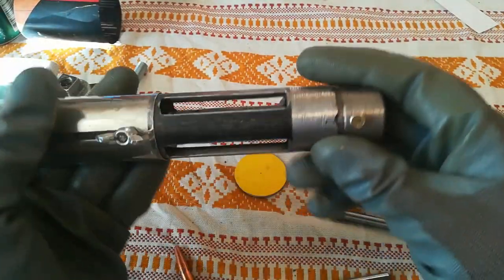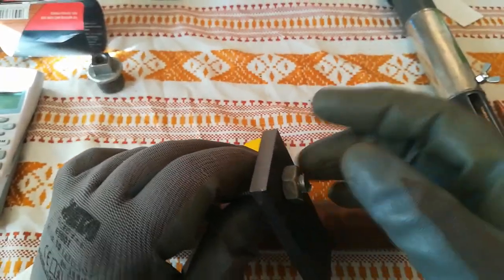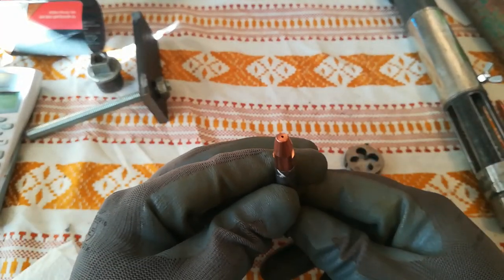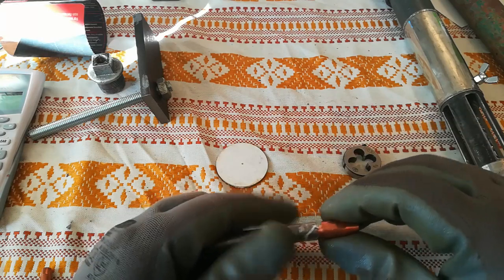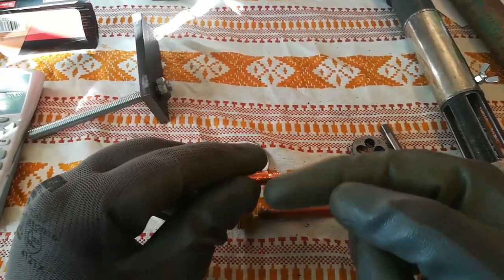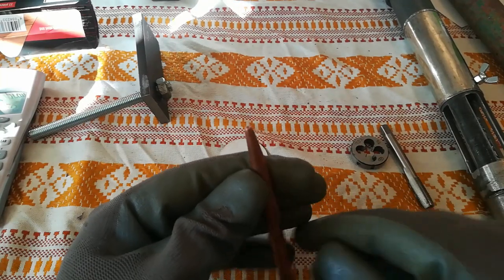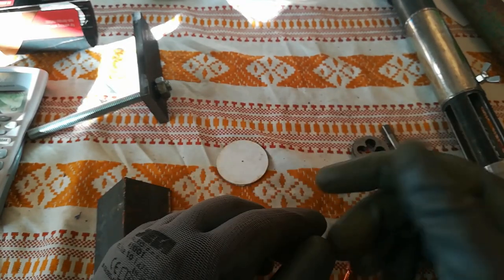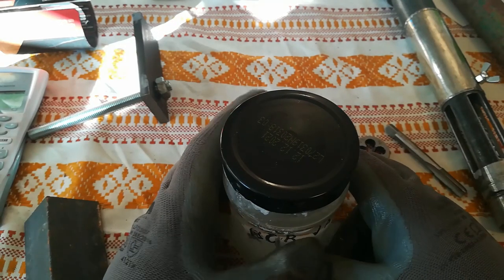HOW TO:PROPANE BURNER1.5 gas nozzle/propano quemador /प्रोपेन बर्नर/пропановая горелка/Propanbrenner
WARNING!
Although safe propane bottles can explode(flame goes inside when the bottle is at low pressure!)
.When working with propane fittings make sure you use plenty of gas rated teflon tape!
Use dish washing soap water to check for leaking.
Propane has a smell added to it so check for that too !
Carbon Dioxide is released when gas is burning so use this burner in well ventilated area.
If you feel sleepy,dizzy ,nauseous,have trouble concentrating or thinking clearly.
or disorientation,shortness of breath,hyperventilation,
feeling tired.-shut the valve off and leave the room immedietly !

If you are going to replicate anything from these videos do it at your own risk !
Use common sense and propane safety guidelines that you can find on internet.